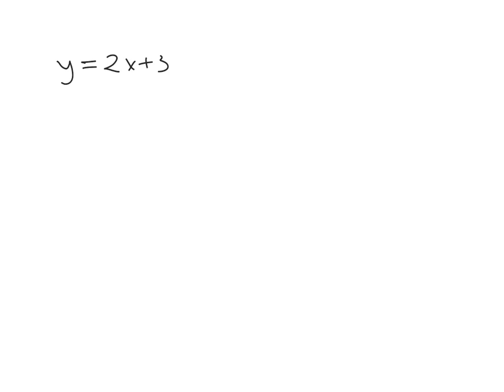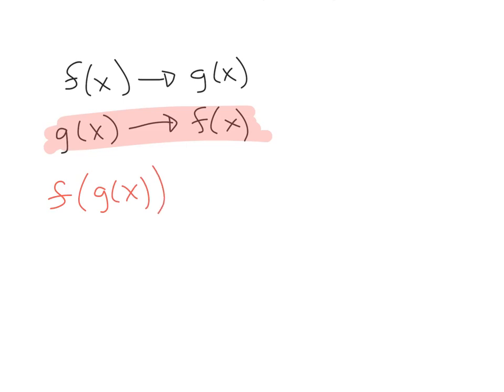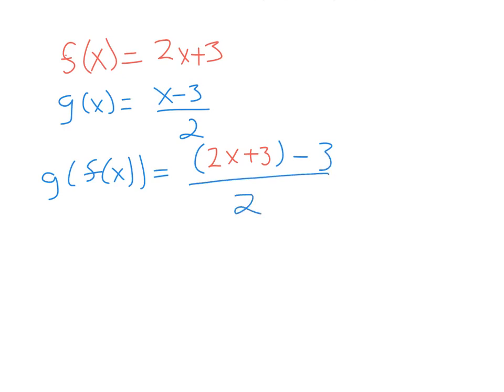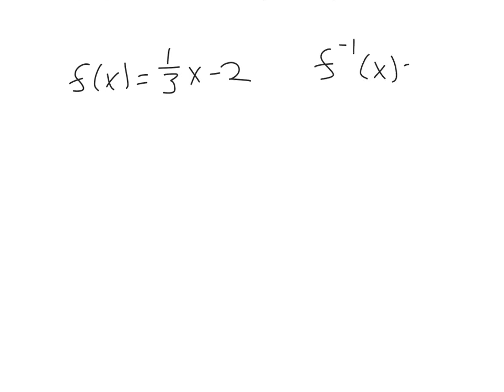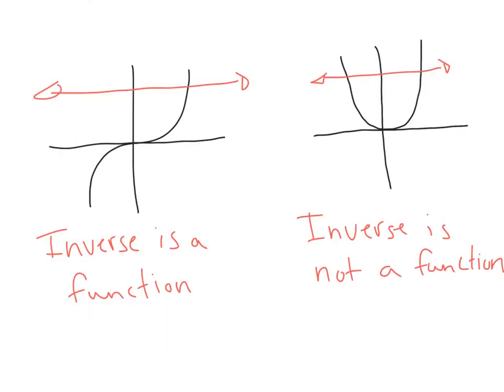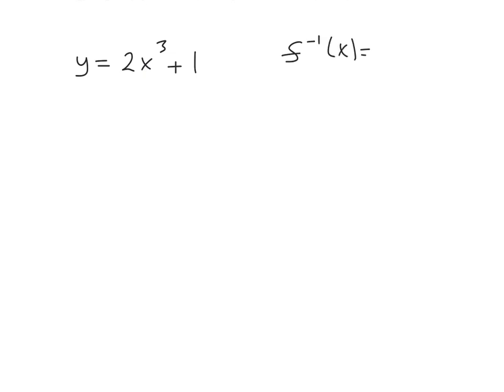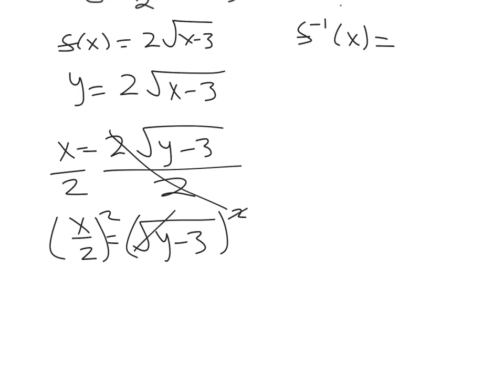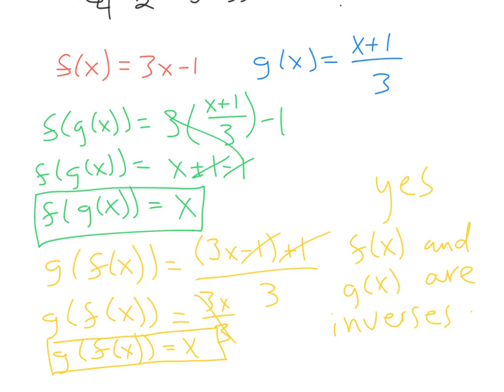Inverse of a Function